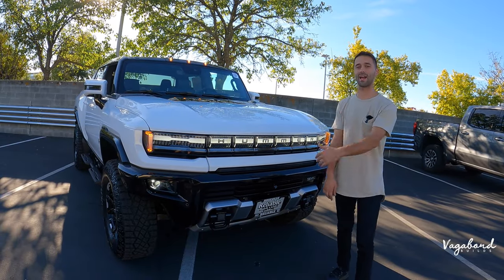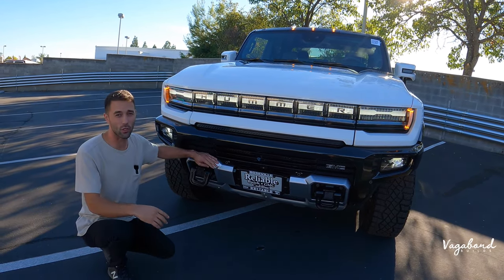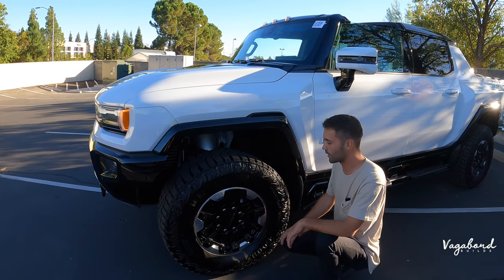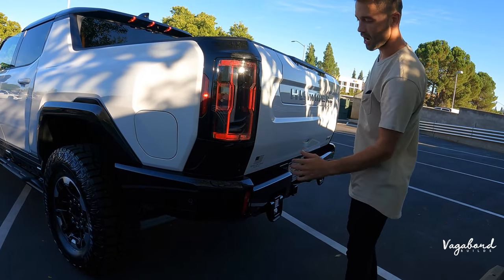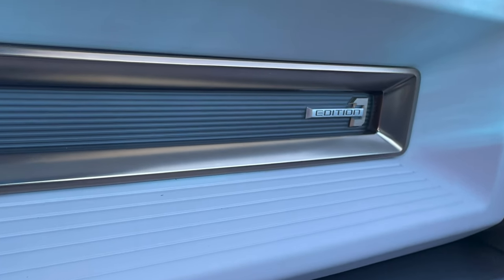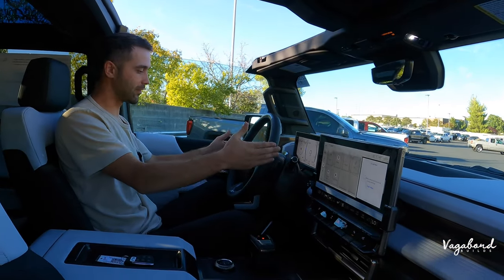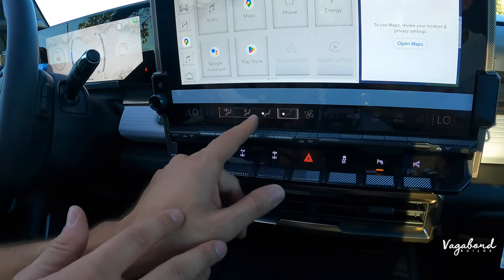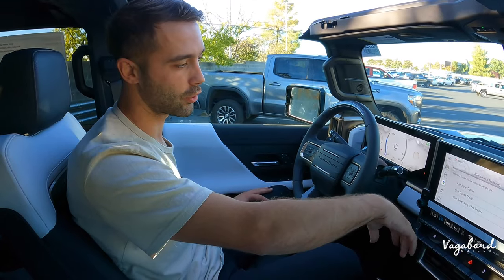Is the new Hummer EV the best electric truck? | In Depth Review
Time Stamps:
0:00 Intro Hummer EV Edition 1
0:43 Exterior Hummer EV Edition 1
12:24 Interior Hummer EV Edition 1
21:58 Rear Bench Hummer EV Edition 1
24:34 Specs Hummer EV Edition 1